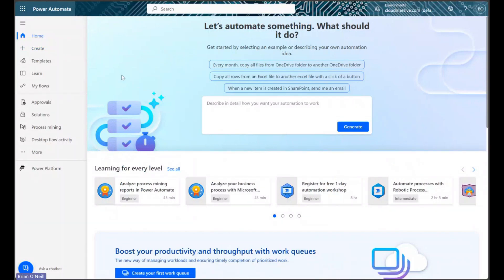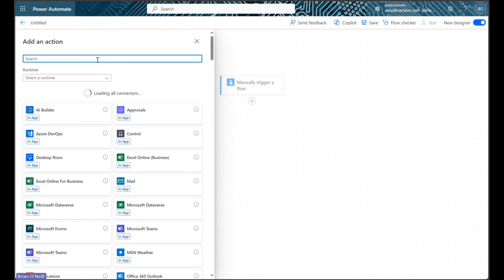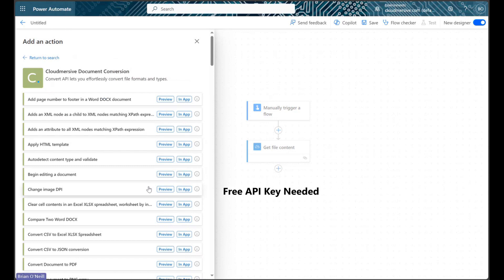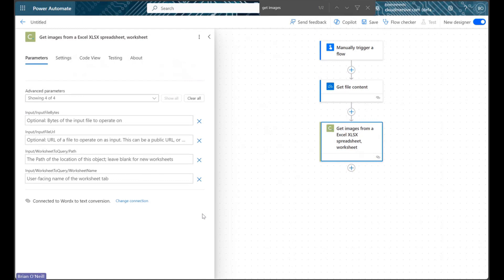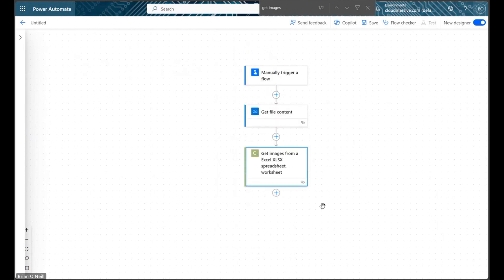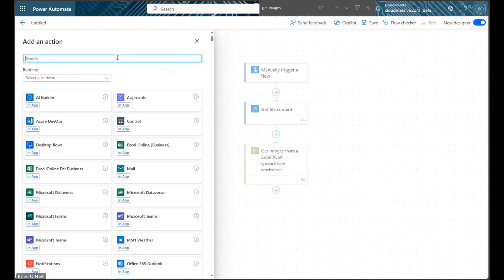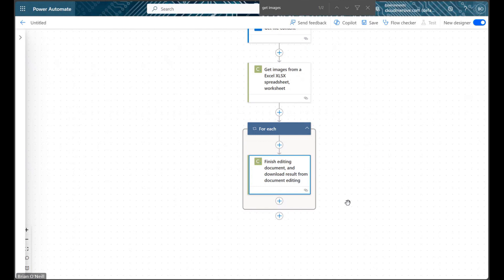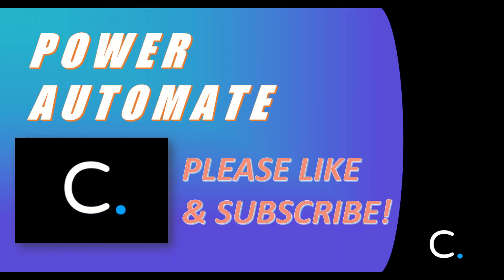How to Get Images from an Excel Spreadsheet in Power Automate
In this video, you will learn how to extract image files (objects) from Excel spreadsheets using a free Cloudmersive Document Conversion Connector action in Power Automate.

To use this connector for free, you will need a free API key, which you can get by registering a free account on the Cloudmersive website.  Free API keys allow a limit of 800 API calls per month with no additional commitments (once your total is reached, it will reset the following month).